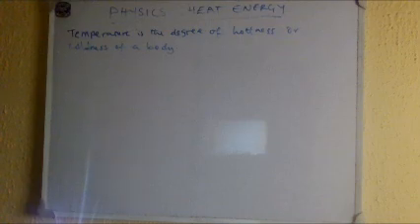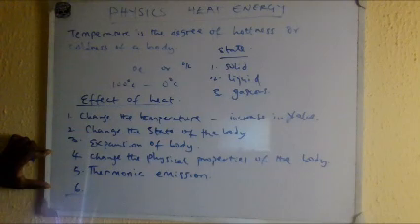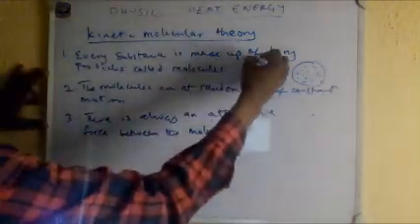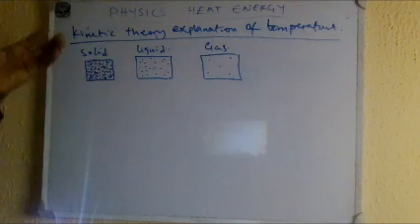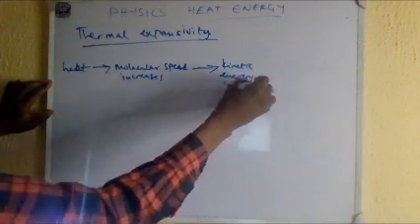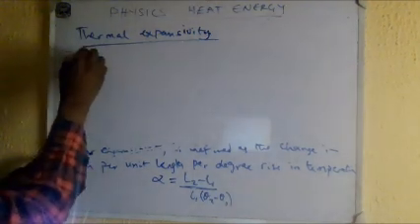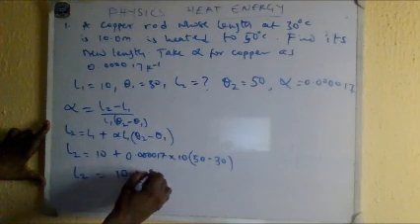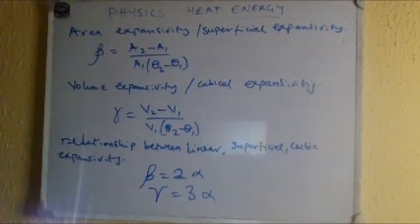Heat energy fundamentals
Welcome to this comprehensive lesson on Heat Energy Fundamentals! In this video, we dive into the essential concepts of heat energy, starting with temperature and exploring its significance in the study of heat transfer. We’ll also cover Kinetic Molecular Theory, explaining how the movement of molecules plays a crucial role in the flow of heat. Additionally, I break down the effect of heat on matter, and explore linear expansion, area expansion, and more!

Whether you're a student looking to grasp the basics of heat energy or preparing for an exam, this video will help you understand key principles and apply them to real-world scenarios. I’ve explained everything step-by-step, making complex concepts easy to grasp.

🔹 What You’ll Learn:

Temperature: The measure of heat energy
Kinetic Molecular Theory: How particles move with heat
Effect of Heat: How heat impacts materials
Linear Expansion: How objects change size with temperature
Area Expansion: The expansion of surfaces with heat

0:01 – Introduction – Lesson on Heat Energy & Temperature Definition
0:49 – Temperature as a scalar quantity and property determining heat flow
2:29 – Heat transfer: From higher temperature to lower temperature
4:43 – Effects of heat on a body – Change in temperature & change of state
6:36 – Expansion, change in physical properties, thermionic emission, and change in pressure
7:21 – Kinetic Molecular Theory – First assumption introduction
7:34 – Random motion of molecules – Solid, liquid, and gas states explained
9:19 – Attractive forces, negligible gas volume, and kinetic theory explanation for temperature
14:18 – State changes with heat application – Solid to liquid to gas
14:47 – Temperature as average kinetic energy – Heat, speed of molecules, and kinetic energy relationship
16:23 – Thermal expansion concept and kinetic theory explanation
18:11 – Linear expansion & linear expansivity formula with parameter definitions
22:46 – Worked example – Copper rod expansion calculation
26:04 – Area (superficial) expansivity and volume (cubical) expansivity definitions